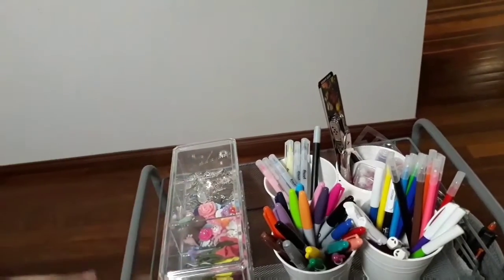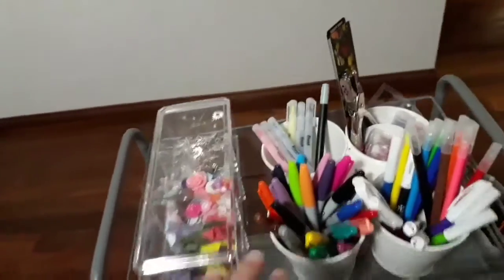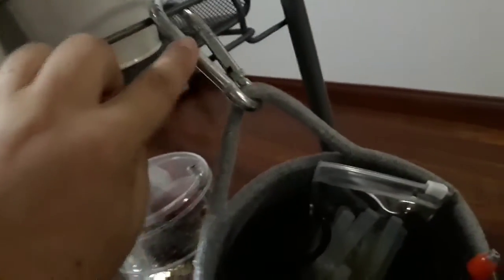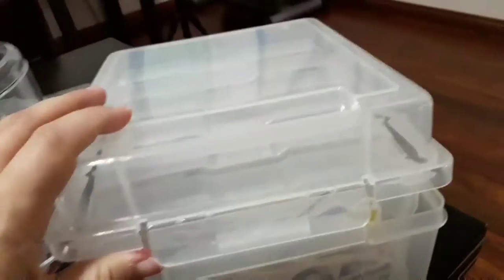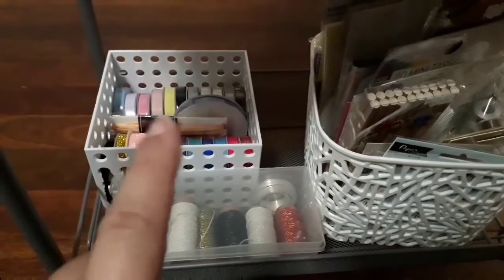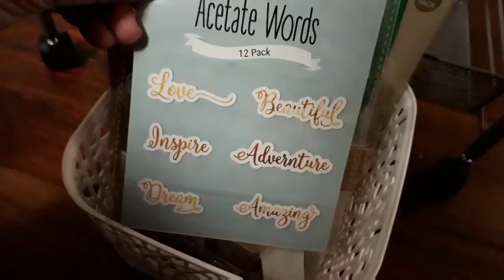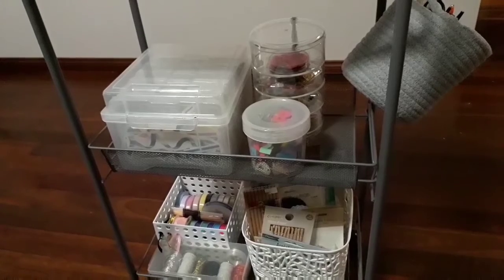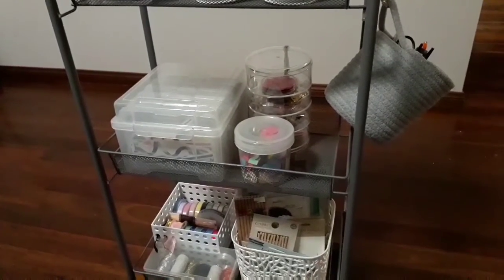Craft trolley tour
As follow up from kmart haul here is my craft trolley tour